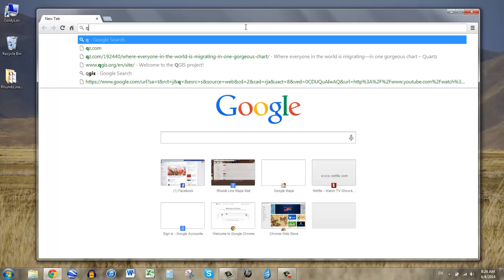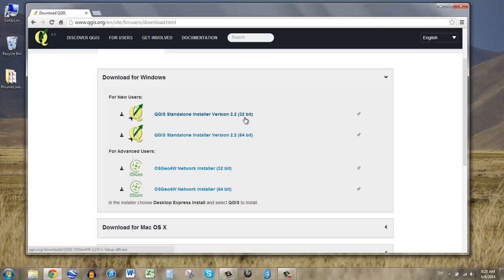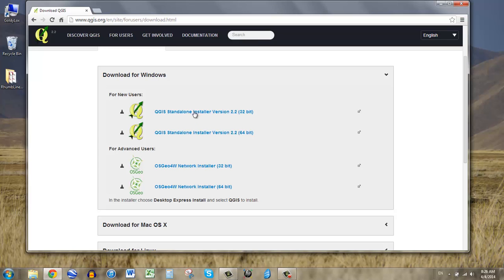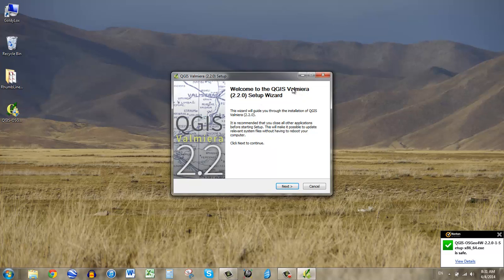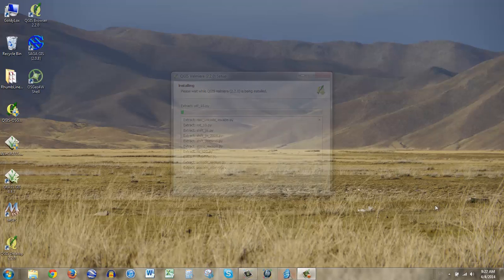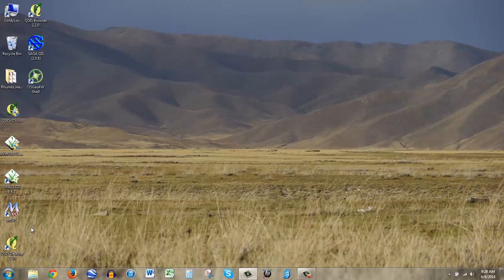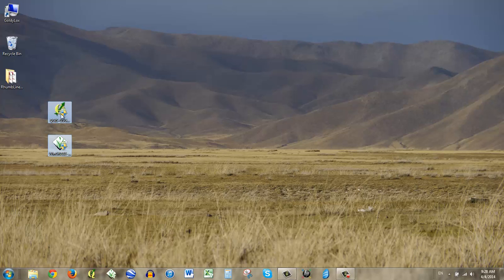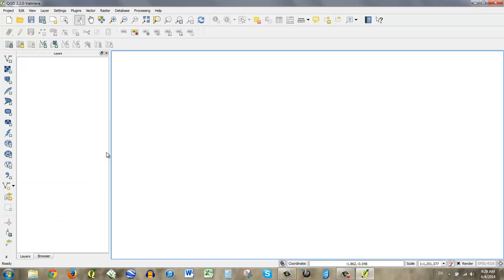Download and install QGIS.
How to download and install QGIS for Windows 7.